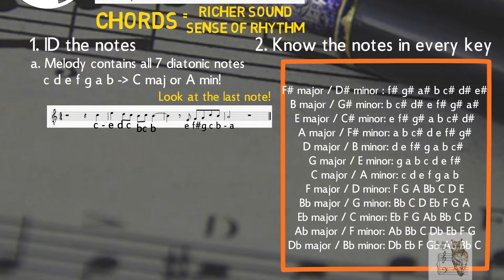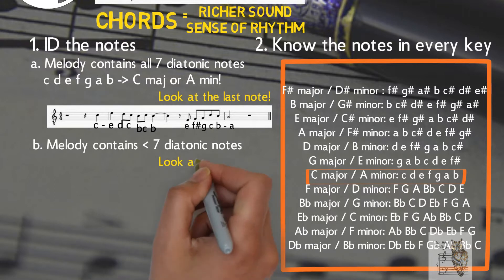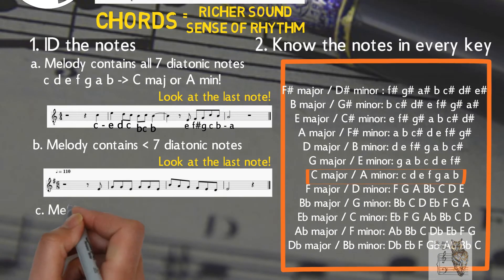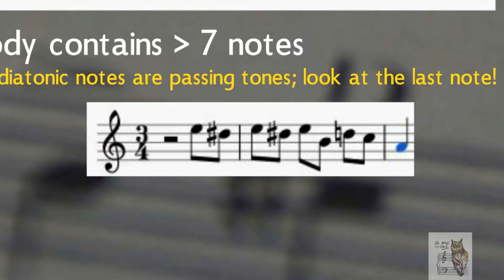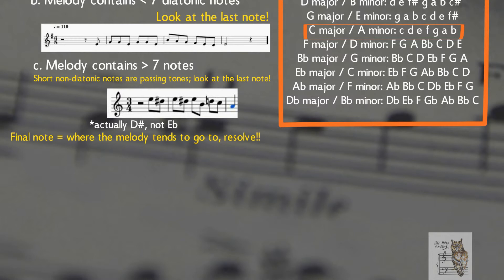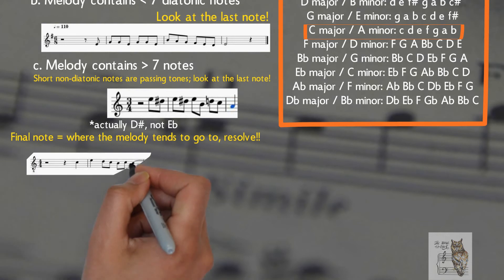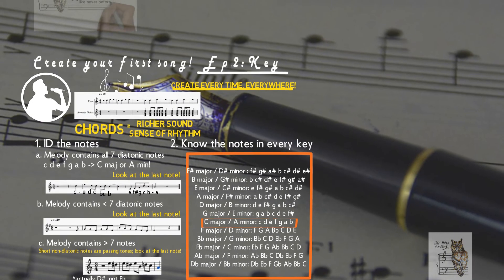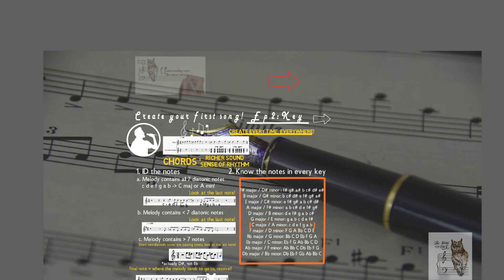Write your first song! Video# 2: identify the key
Pop, Rock, Latino, you name it: write your first modern song! Get inspiration for more tunes by following this step by step approach!
Each video is 2-5 minutes long and the objective is for you to start creating real, great, memorable songs from your every idea by providing the tools that anyone at any level can easily use.
Table of contents:
1 Record your idea & handle criticism
2 Identify the key
3 Transpose your melody (change the key)
4 Rhythm aspects
5 Using major chords
6 Using minor chords
7 Write more melodic lines
8 Add drums
9 Verse, bridge, chorus concepts

be aware that there are many alternative ways to write music: for example, you can be at your instrument, playing chords and so getting inspiration for a melody and that’s fine! The advantage of my module is that you can create a melody every time and everywhere because you are not depending on your instrument. And you can be inspired by everything: a movie you saw, a memory that you recall, your girlfriends’ eyes and so on.
Ok. For today we will learn how to identify the key of your melody.
Why is this important? Well, knowing the key helps you to play chords that go well with your melody – but why are chords important? Let’s go right on and hear the difference.
Sound – with chords, you get a much richer sound and a stronger sense of rhythm – the magic thing that gets people dancing.
To identify the key requires the following:
 1. identifying the notes in your melody
 2. knowing the notes in every key.
So play your instrument, use a music app or ask a friend to help you identify the notes you were recording. They might not be on the exact accurate pitches, just take what is the most predominant sound (closer to the right note).
There are three cases, the happy one is when your melody contains all 7 diatonic notes: let’s say c, d, e, f, g, a, b then the key is either C major OR… it could very well be A minor.
So how do you make the difference? Well, you could be aware of your feelings when you sing: does it sound happy or sad? Happy – the key is probably major; sad - it’s probably minor. However, the deciding factor is the final note. For a tune in Am, according to the music books, the melody should end on the note a.
Notes in all keys:
F# major / D# minor : f# g# a# b c# d# e#
B major / G# minor: b c# d# e f# g# a#
E major / C# minor: e f# g# a b c# d#
A major / F# minor: a b c# d e f# g#
D major / B minor: d e f# g a b c#
G major / E minor: g a b c d e f#
C major / A minor: c d e f g a b
F major / D minor: F G A Bb C D E
Bb major / G minor: Bb C D Eb F G A
Eb major / C minor: Eb F G Ab Bb C D
Ab major / F minor: Ab Bb C Db Eb F G
Db major / Bb minor: Db Eb F Gb Ab Bb C
In the video, we discuss two more cases.

"The Wise Owl" is a music educational channel that unveils industry secrets that helped well-known musicians to reach fame, popularity, success. All famous songs use these ingredients!
As well, the channel provides practical "how-to" and music building blocks videos to help you express yourself through music so that more and more people want to listen to your works.
The Wise Owl salutes you!

I respect copyright and others’ work: in my channel, I never use extracts from songs (even it that would be much easier ).
Charts are user created in the video editing tool.
The Wise Owl image is manually painted and designed at home.